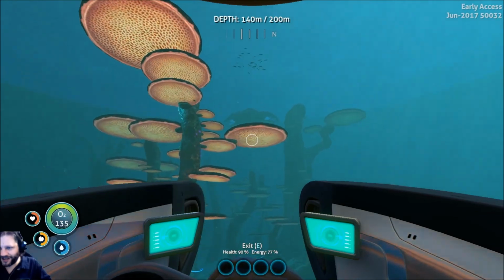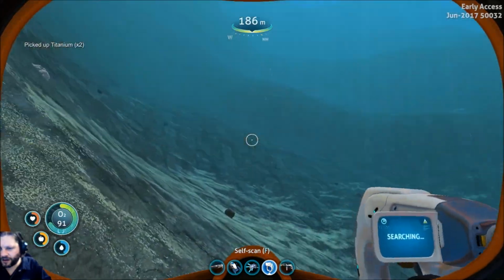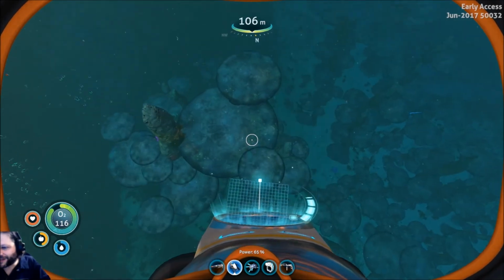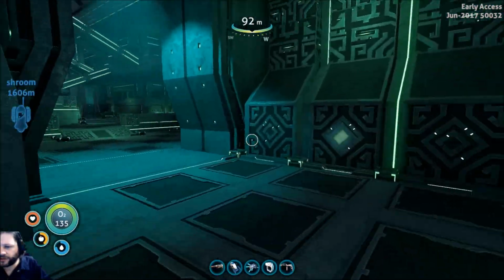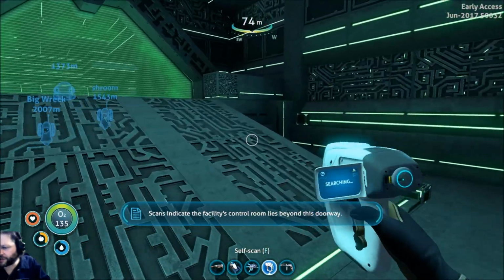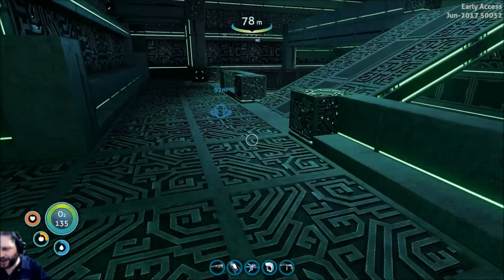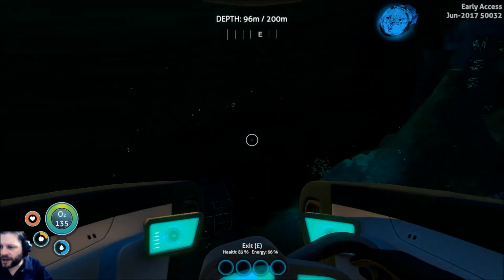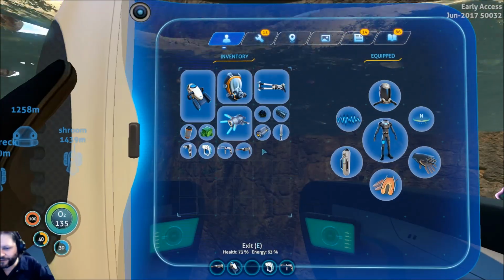Subnautica / Part 17 / Aliens!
Subnautica is a first person survival game by Unknown Worlds Entertainment. Although still in early access, it has a lot of content and can be purchased via Steam.